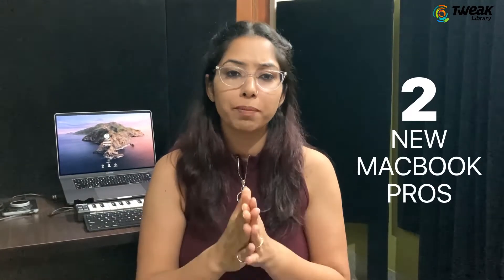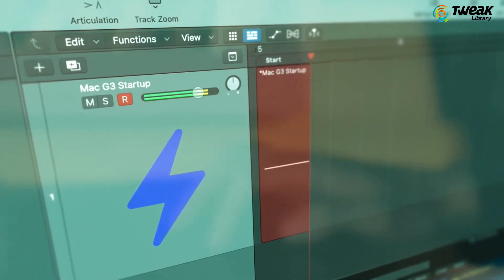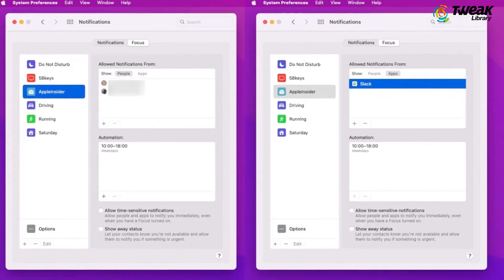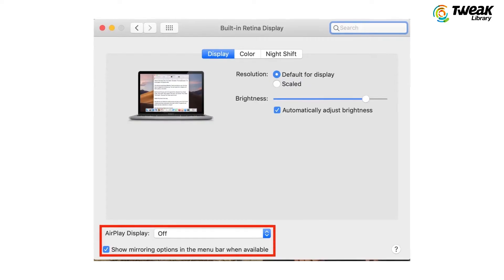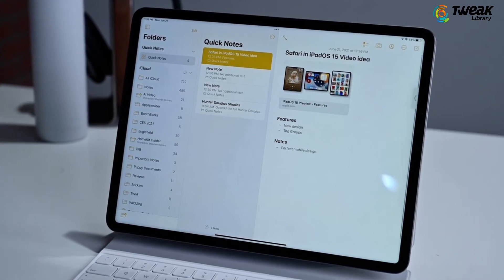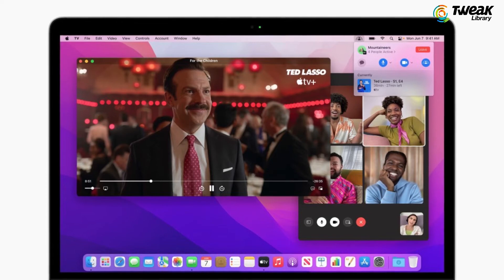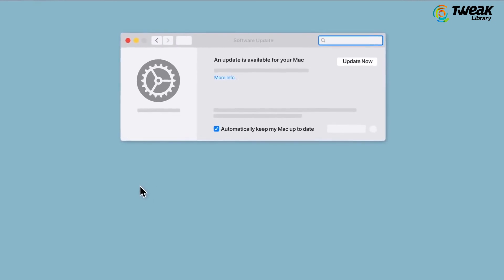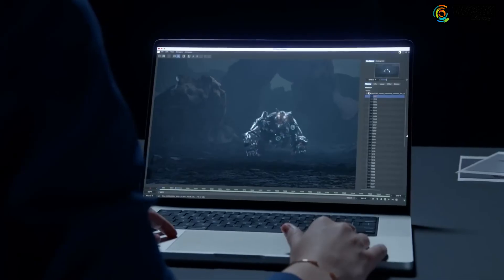macOS Monterey 12 released on 25th Oct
macOS Monterey will be released on October 25, 2021 and rolled out to all Mac users using macOS Big Sur.  Lets take a sneap peek at what is being offered to Mac users. Features include Share Play, Focus Mode, Universal Control, Air Play and Quick Notes. Significant changes in Safari Browser and FaceTime have also been announced.  Lets take a first look in this exciting video about macOS Monterey.